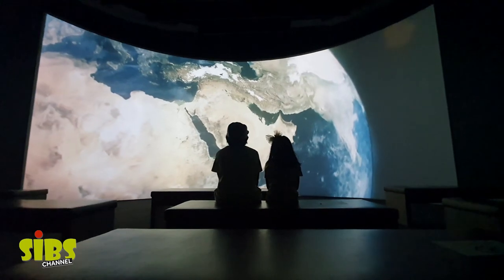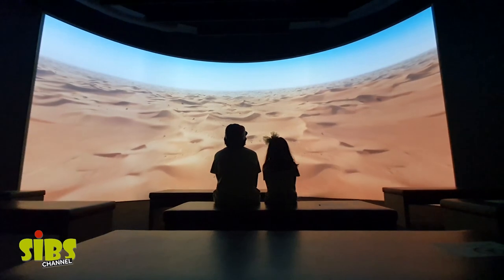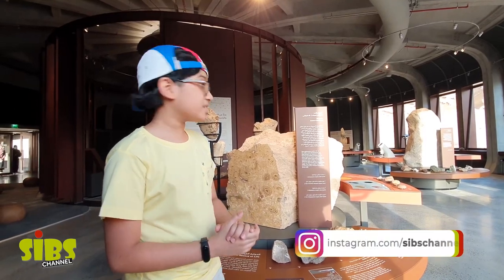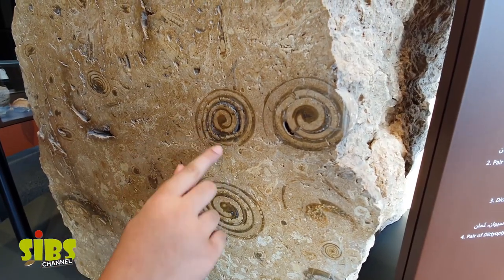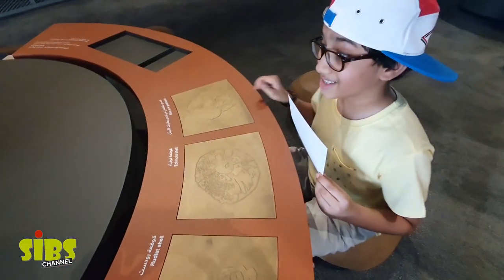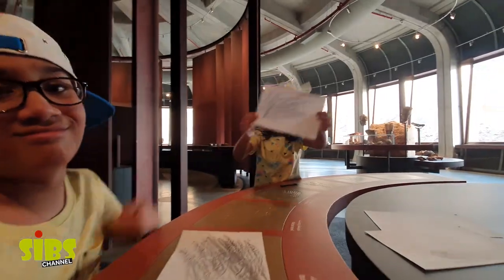Geological Park l Must Visit Place